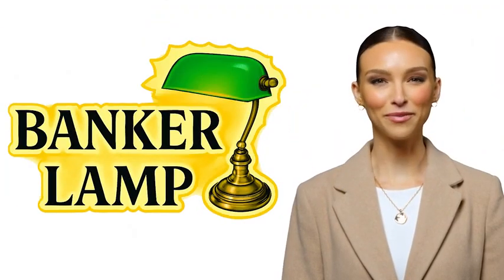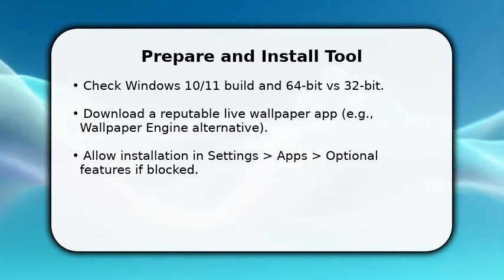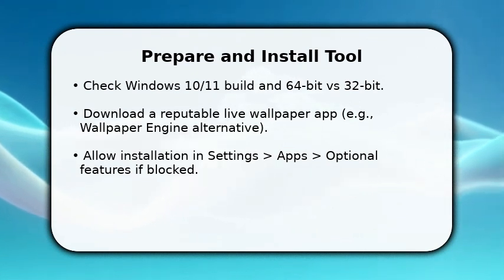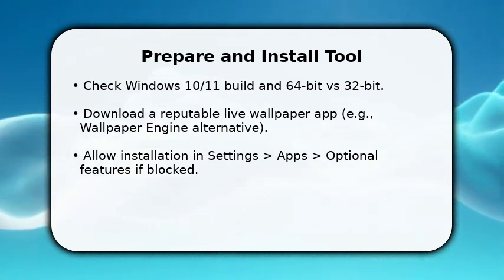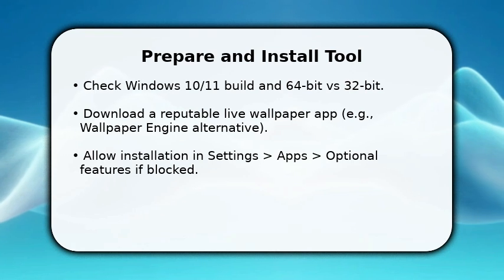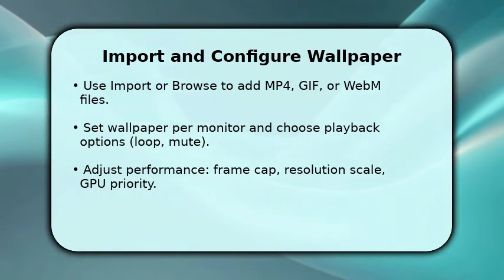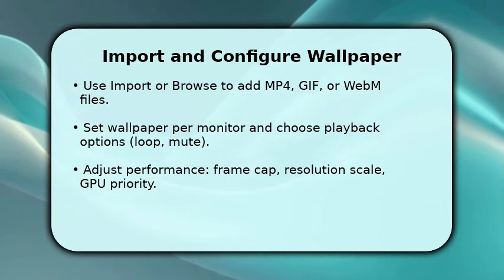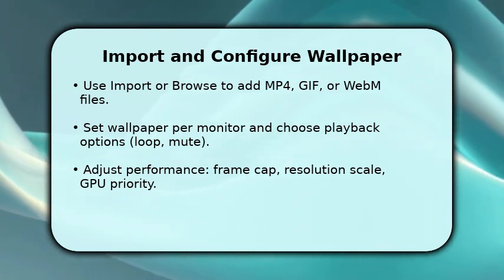How to Set Windows Live Wallpaper - Step by Step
Learn the step-by extricate process of setting up Windows Live Wallpaper with our detailed guide. From downloading to personalizing your desktop, discover how easy it is to enhance your PC's visual appeal.